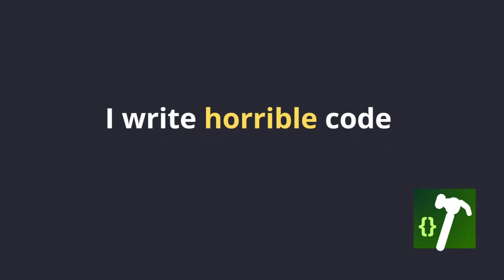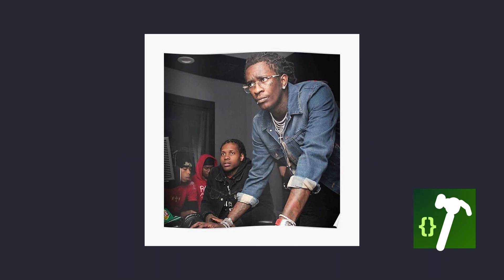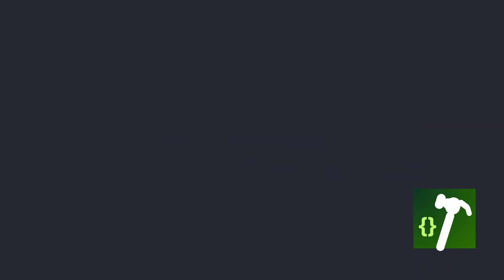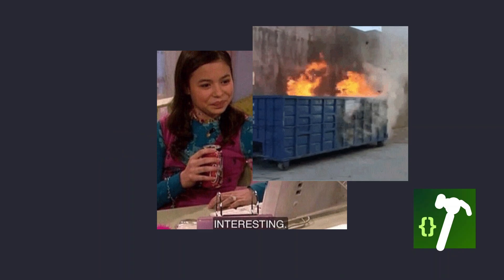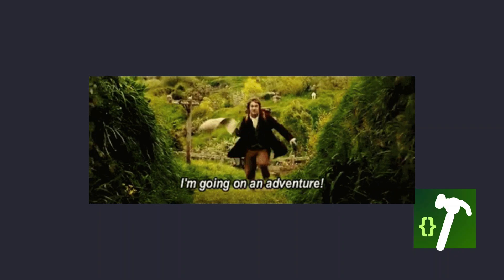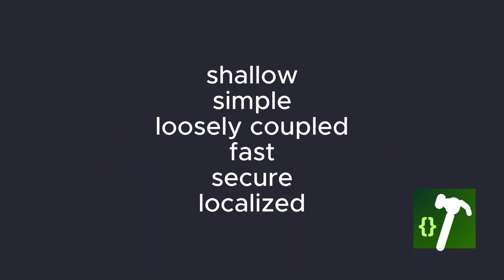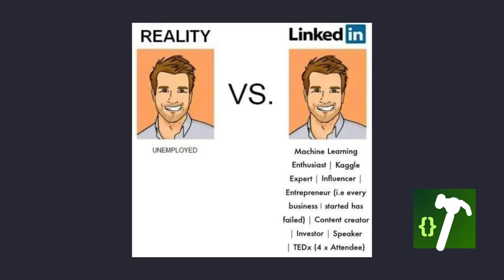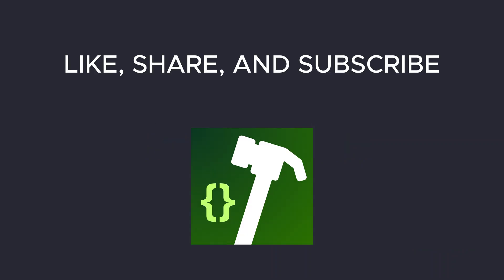I Write Horrible Code Until I Realize This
I used to write horrible code—fast but unreadable. After trying way too hard to be “smart,” I finally learned: good code is simple, shallow, and easy to read. Here’s the story.